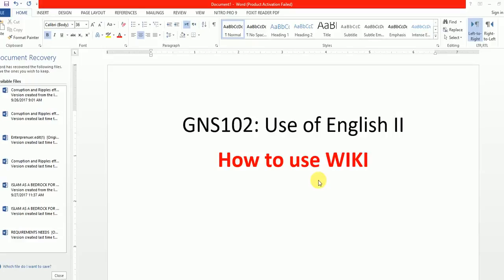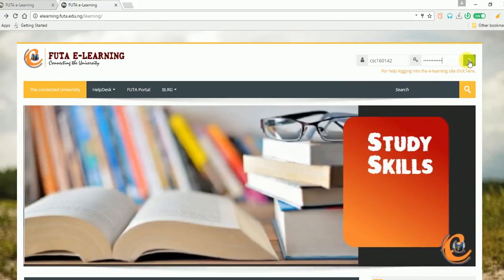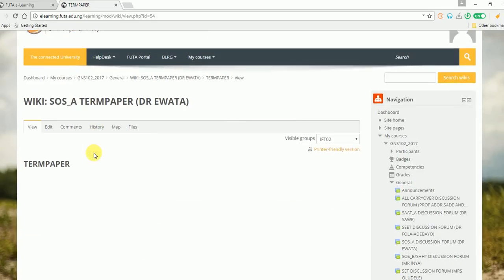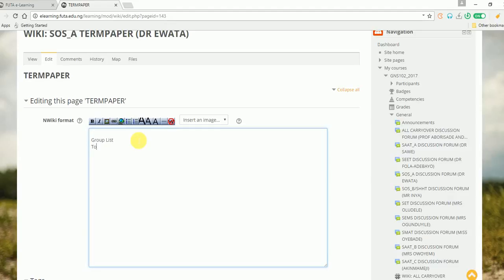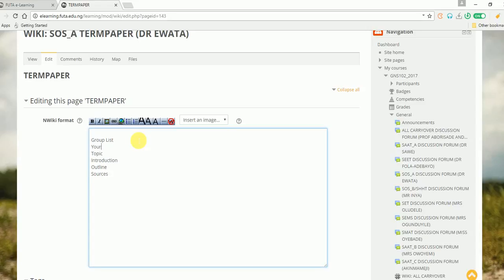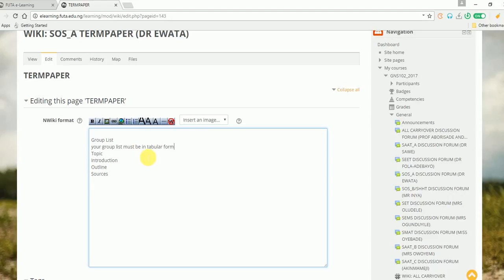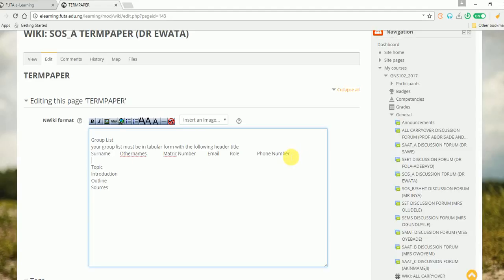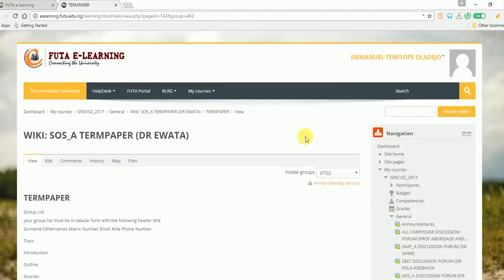FUTA GNS102 Tutorial on how to use WIKI Page